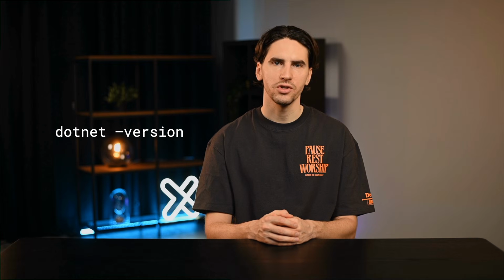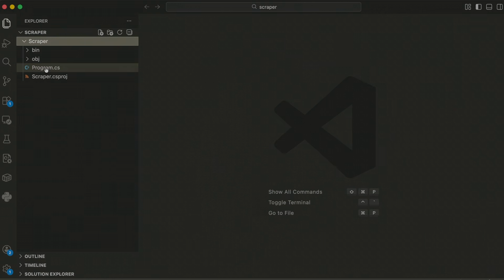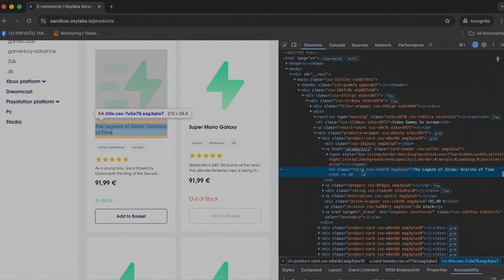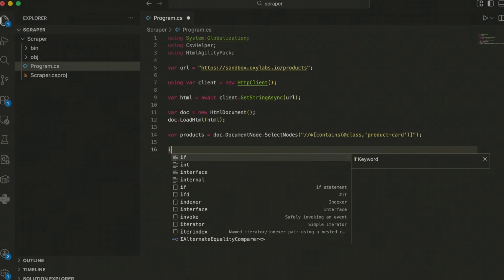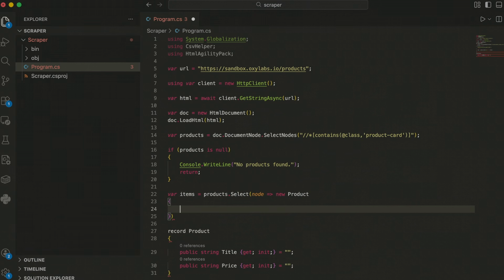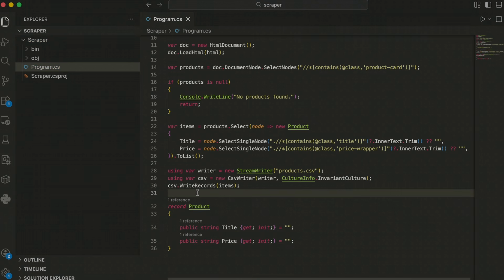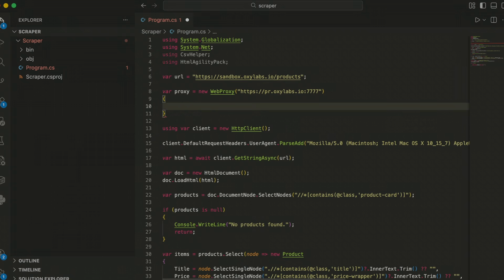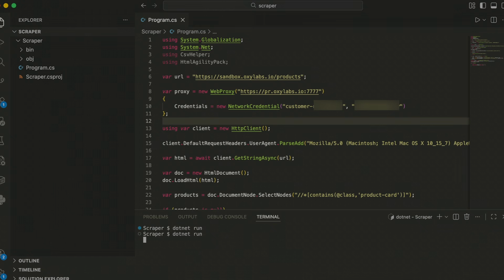Web Scraping with C#: Complete Tutorial 2026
🔧  *OXYLABS WEB SCRAPER API*
Scrape up to 2K results for free:

In this C# tutorial, we show you how to build a robust and scalable C# web scraper using the .NET framework. While libraries in other languages are popular, web scraping in C# delivers comparable performance with the benefit of type safety for complex projects.

This video is a C# web scraping guide for beginners where you will learn how to set up your environment in VS Code and use HtmlAgilityPack for parsing data. We guide you through the process of web scraping C#, covering everything from project initialization to advanced techniques like simulating real browsers with HTTP headers. You will learn how to investigate the underlying structure of a website using DevTools to identify specific class attributes like product titles and prices.

We explain how to load HTML into an HtmlDocument, use XPath selectors to find elements, and iterate over scraped items to store them as C# records. To handle larger scales, we demonstrate utilizing Oxylabs residential proxies for rotating IP addresses and managing 429 error codes with retries.

By the end, you’ll have a clear understanding of how to save your data into a CSV file using CsvHelper. We also provide essential tips to make your scraping journey ethical and efficient, including respecting robots.txt, keeping request delays, and using caching to minimize server load.

🔧  *OUR OTHER SCRAPING SOLUTIONS*
Residential Proxies:

⏳ *TIMESTAMPS*
0:00 Intro
0:22 Why use C#
0:35 Getting started
0:46 Environment & tools setup
1:42 Building the scraper
2:11 Inspecting sandbox structure
3:11 Making an HTTP request
4:00 Defining a record for the products to scrape
4:18 Iterating over scraped product data
4:57 Printing the values
5:08 Storing the retrieved data
5:35 Running the script
5:57 How to handle IP interruptions
6:38 Using Residential Proxy for scraping
7:35 Handling 429 error code
8:12 Importance of ethical scraping
8:31 Outro